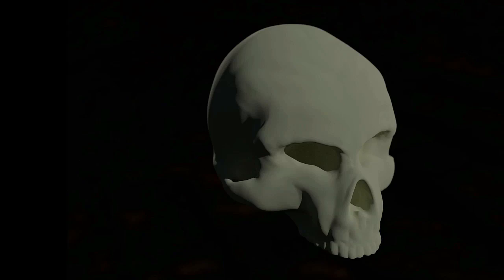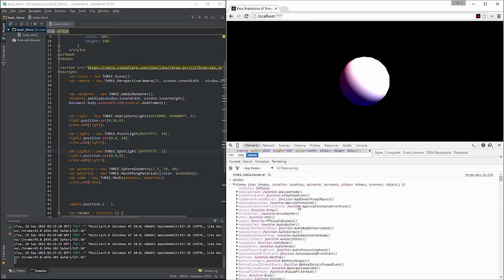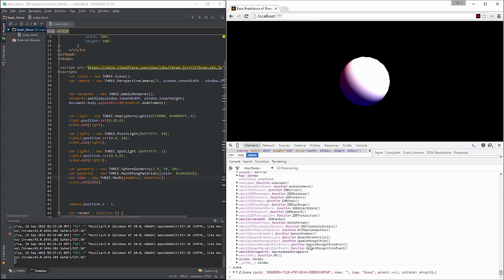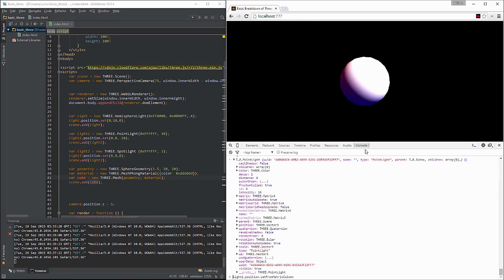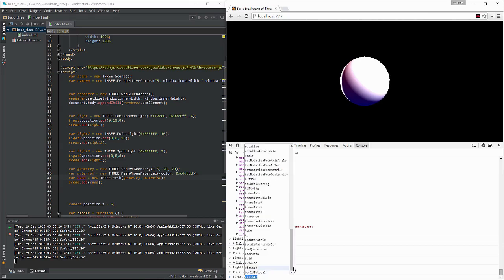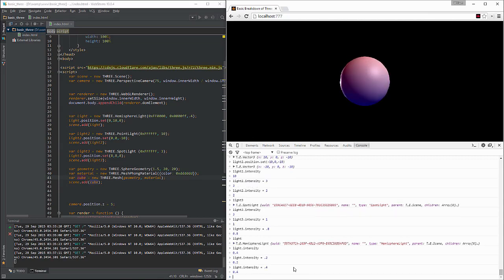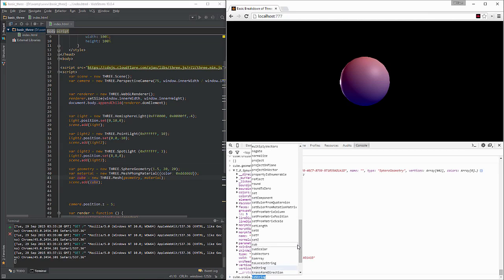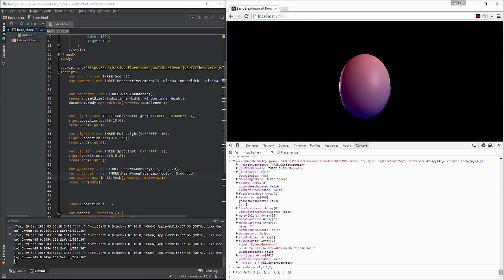Fundamentals of THREE.js -- Real Time Editing and Debugging a Scene r72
This tutorial covers being a total console boss!  If you are having trouble with three.js this will help you become a better programmer.